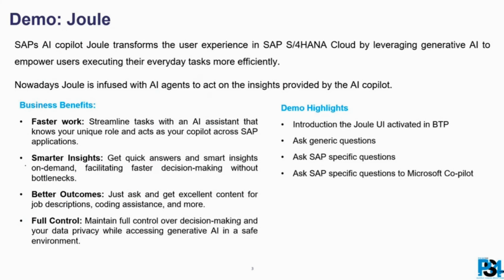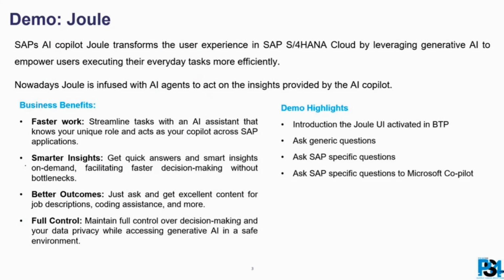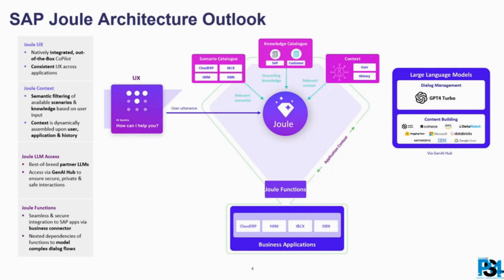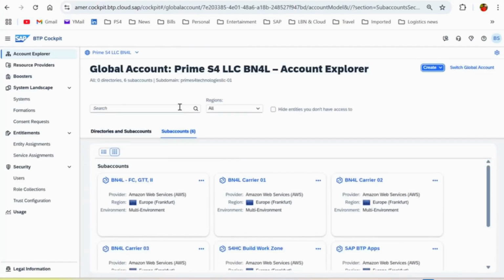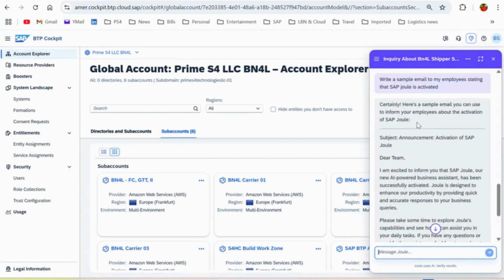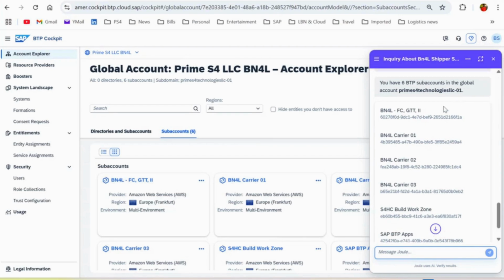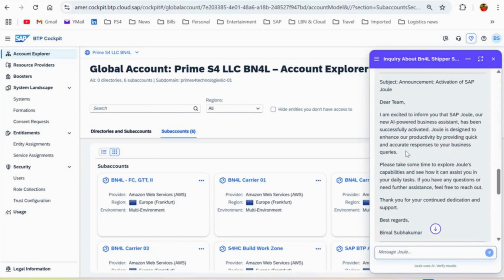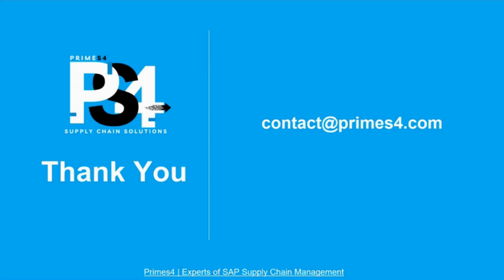SAP AI Demo Series: 04 – SAP Joule Introduction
Welcome to Episode 04 of the SAP AI Demo Series by PrimeS4!
In this video, we dive into SAP Joule – SAP’s next-gen generative AI copilot designed to streamline enterprise workflows in SAP S/4HANA Cloud.

What’s Inside:

✅ Overview of SAP Joule and its architecture
✅ Live demo of the Joule UI within PrimeS4 BTP
✅ A side-by-side comparison of SAP Joule and Microsoft Copilot
✅ Real-world Q&A to showcase how each platform responds to general and SAP-specific queries

Key Business Benefits:

✅ Accelerated daily operations through intelligent automation
✅ On-demand insights to power quicker decisions
✅ AI-generated content to support HR, IT, and business teams
✅ Enterprise-grade data privacy and user control

This demo highlights how SAP Joule is transforming the way users interact with their ERP—moving from data insights to intelligent actions.

Video Credits:
Bimal Subhakumar
(SAP Practice Head)